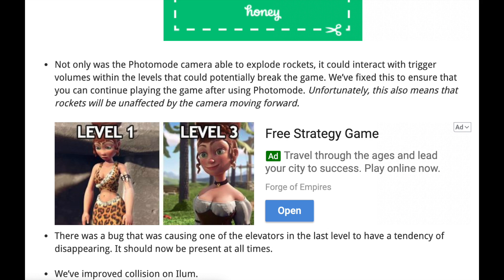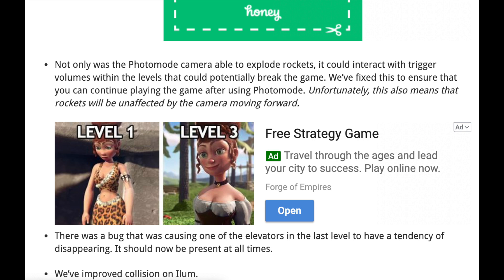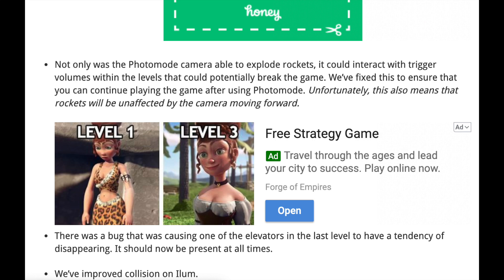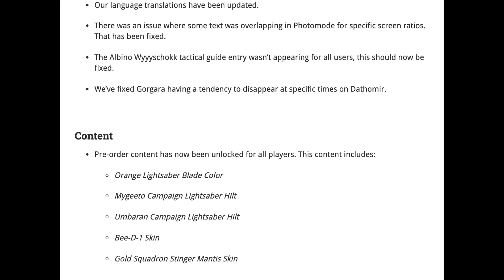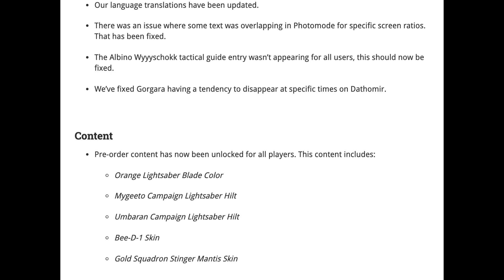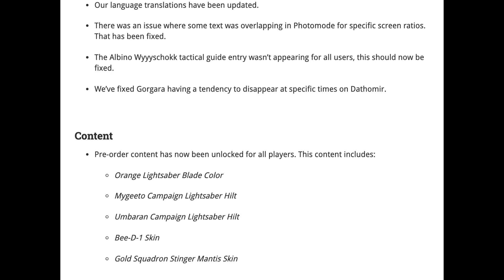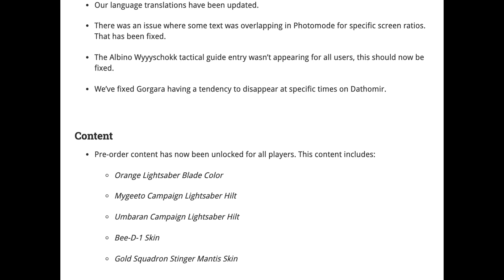What's New in Version 1.07 In Star Wars Fallen Order??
Fallen Order for a Sequel?